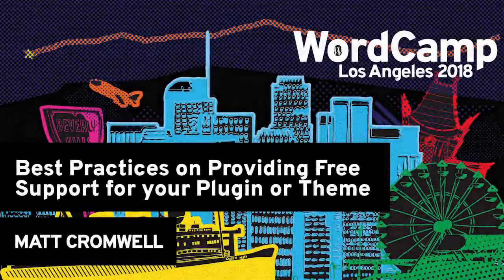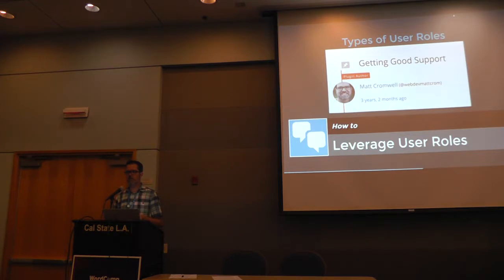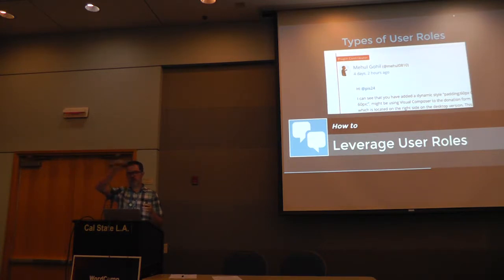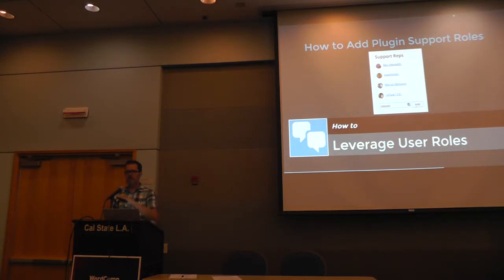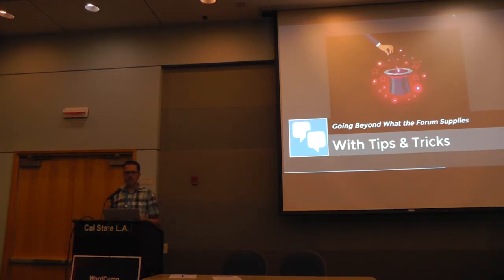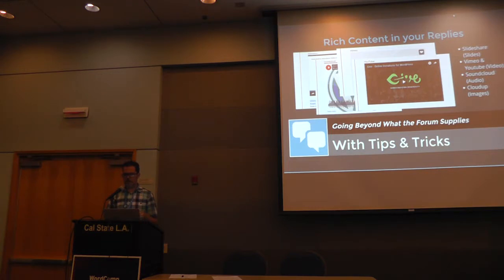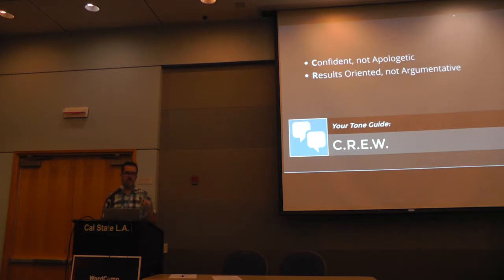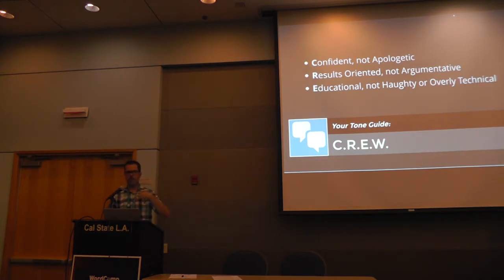Matt Cromwell: Best Practices on Providing Free Support for your Plugin or Theme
If you are a WordPress plugin or theme author, you probably have mixed feelings about the WordPress Support Forums. For many, they are a necessary evil of the WordPress product developer experience. While they are limited, the advantages they offer far outweigh the disadvantages when tackled well.
I’ve been providing support on the WP.org support forums for over 5 years for a wide variety of plugins. I’ll share my experiences and provide insight and tools that will make you a believer both in free support and in the value the .org support forums can provide to you and your business.
Attendees will gain a deeper knowledge of all the resources the WP.org Support Forums offer. They will also learn of new tools at their disposal to offer more effective technical support for their users on the .org forums.